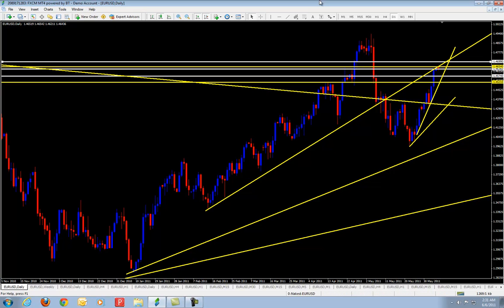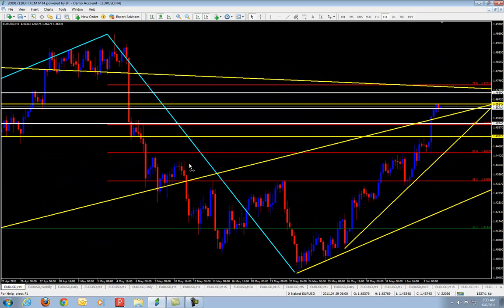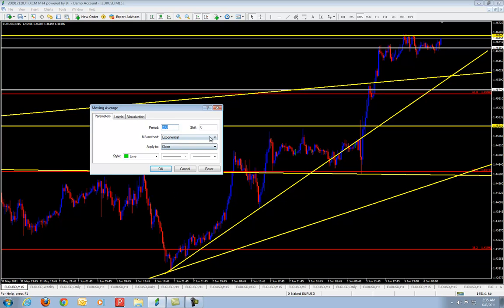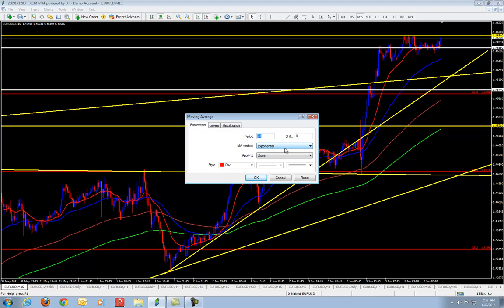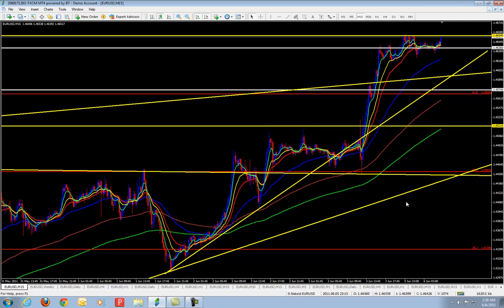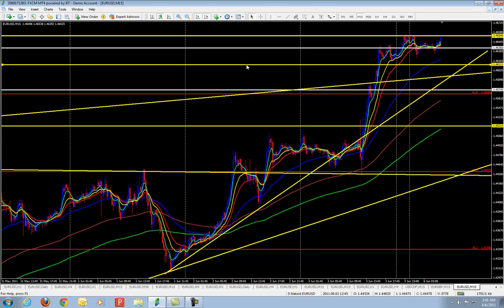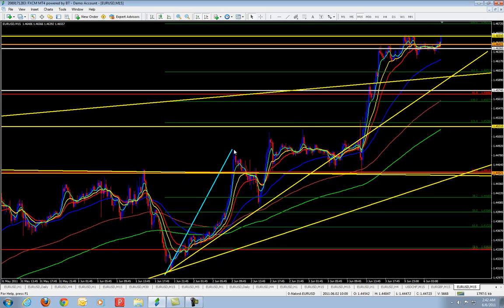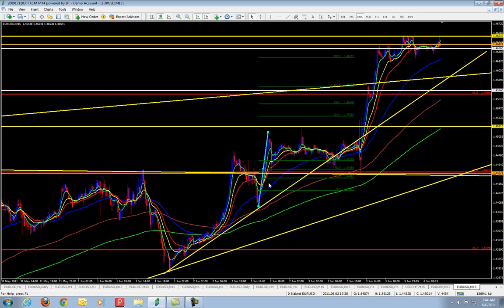Trading Multiple Time Frames & Overlaps Part2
In this set of videos I create a Semi-Naked Chart consisting of Exponential Moving Averages (EMA's), Pivot Points, Fibonacci and Trend Lines.  I draw the Trend Lines over multiple Time Frames starting with a Monthly Chart taking it all tyhe way down to a 15 Minute.  The end result is multiple trend lines that will be respected by price most of the time.  Overlapping such areas with ema's as well as Fibs will get the Trader into a high probability trade.